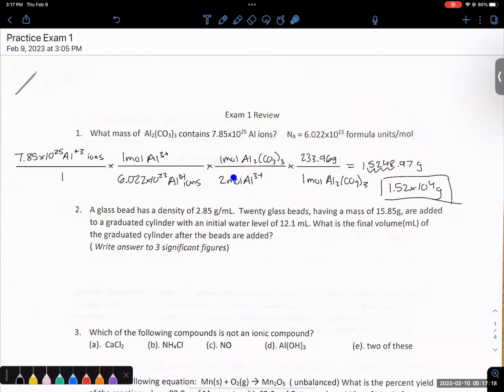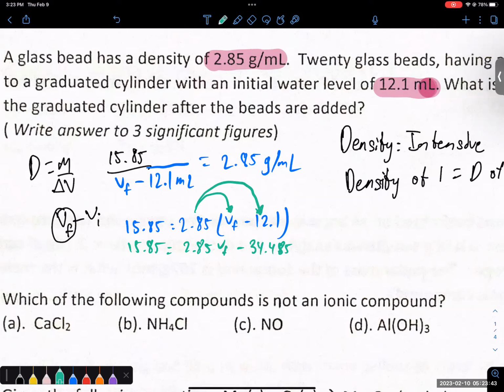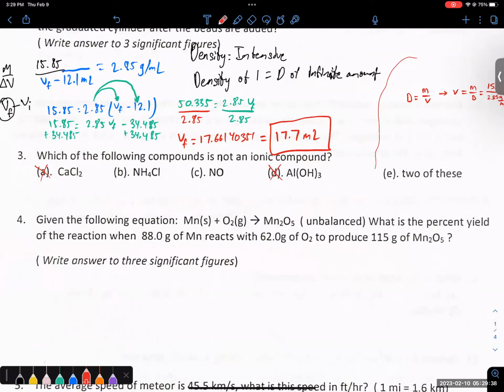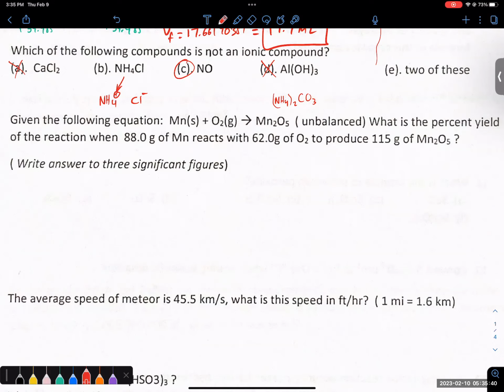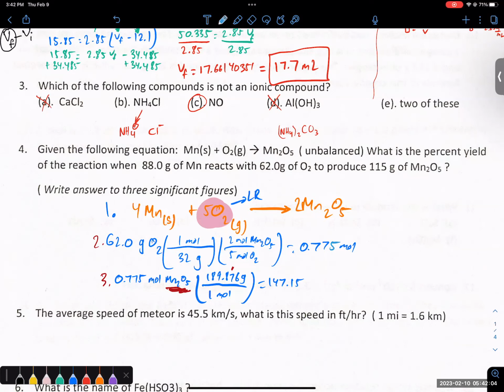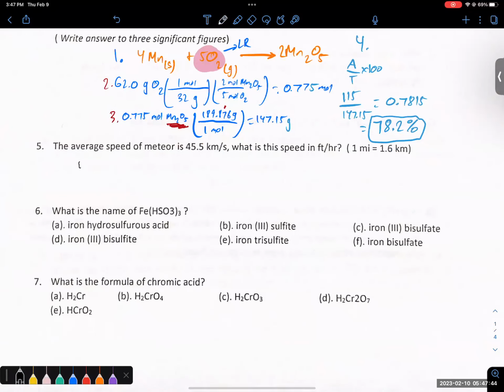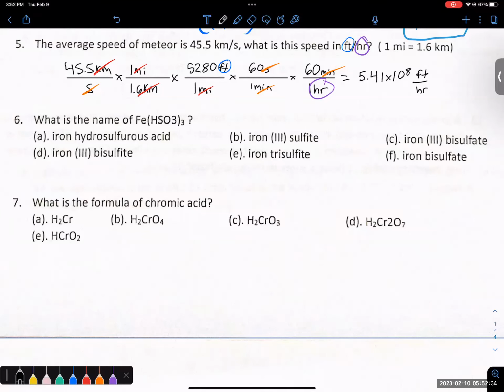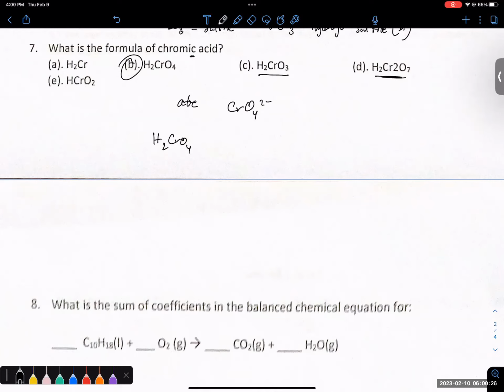GMT20230209 211717 Recording 1920x1440